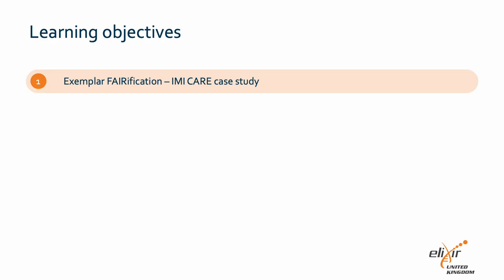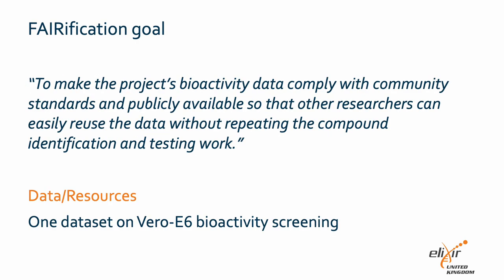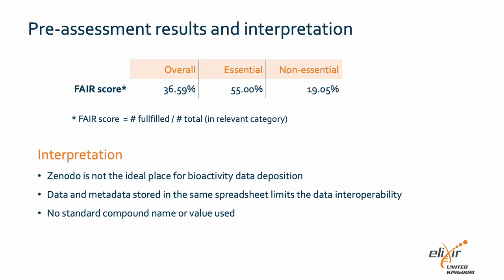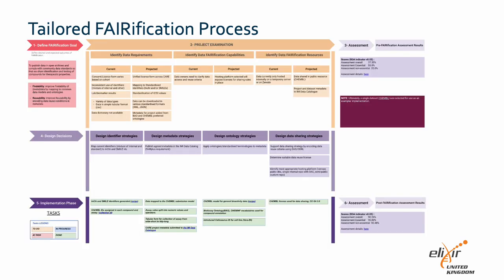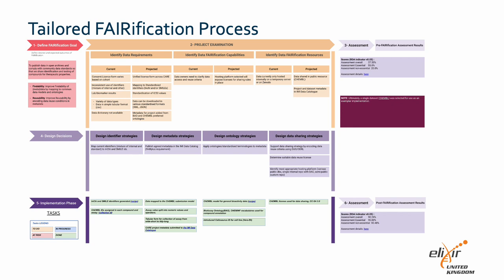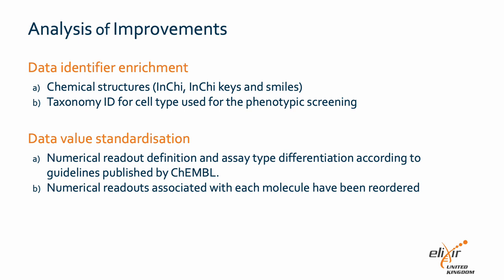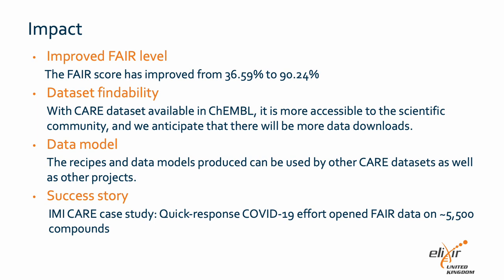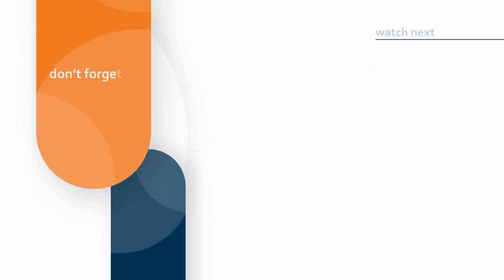RDMbites | FAIRification: a case study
Relevant links:
1. Corona Accelerated R&D in Europe (CARE)
2. FAIR Data Maturity Model: specification and guidelines
6. The success story on IMI CARE case study
00:00 Learning objectives
00:33 Project overview
01:15 FAIRification goal
01:41 Pre-assessment results and interpretation
02:26 Tailored FAIRification Process
04:20 Post-assessment results
05:09 Analysis of Improvements
05:57 Impact
06:56 Acknowledgments